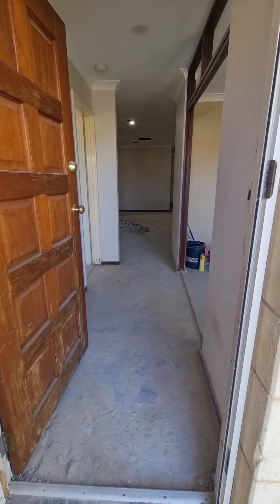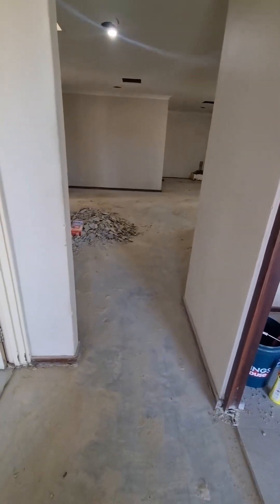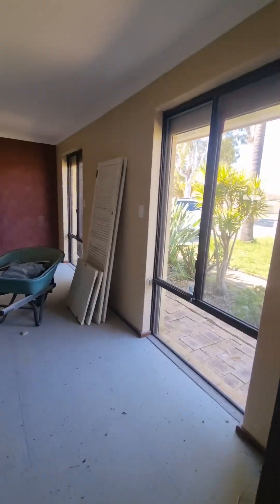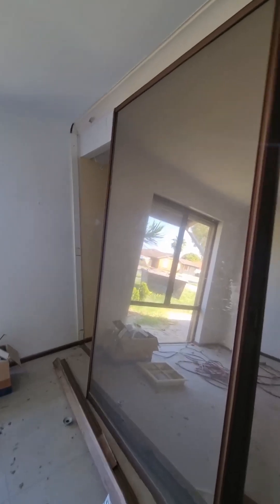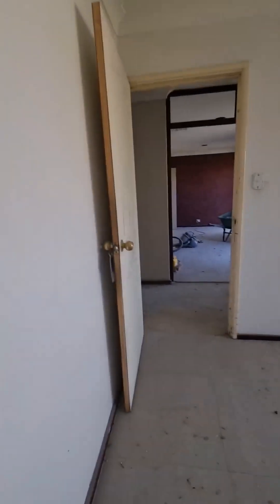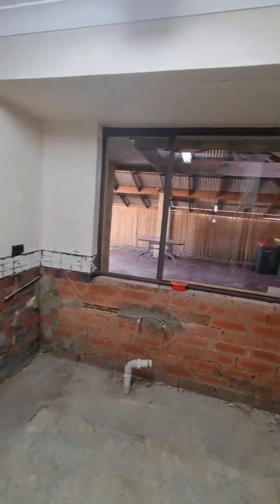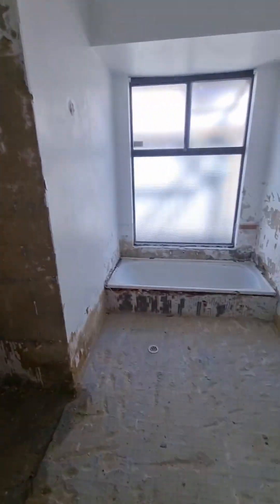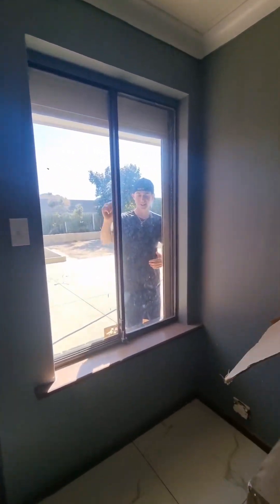A dark fortress becomes lighter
The video is showcasing a renovation project in Safety Bay. The property, previously dark and fortress-like, has undergone significant demolition work to lighten and modernize the space.

Dark to Light: The property originally had dark slate floors and Color Bond sheeting, making it appear dark and enclosed. Extensive demolition work has lifted the dark slate, significantly brightening the interior.

Space Transformation: The master bedroom had three large tinted sliding doors covering the walk-in robe, a blank wall, and a small ensuite door. Plans include removing the existing ensuite and possibly raising the low ceiling to make it feel less cramped.

Kitchen Update: A wall in the kitchen area will be knocked down to create a modern, open-style space with updated cabinetry. Clear sheets will be added to the patio for additional light.

Bathroom Improvements: The existing bath will be replaced, and a hobless shower will be installed, requiring a reflux valve and sewage adjustments.

Exterior and Family-Friendly: Roller shutters have previously been installed on windows for security. The renovation aims to make the property more inviting and suitable for a family home.

*** Make sure to download your free workbook - Finding Your Flipping Patch in 3 Easy Steps - to get started on your own renovation journey!